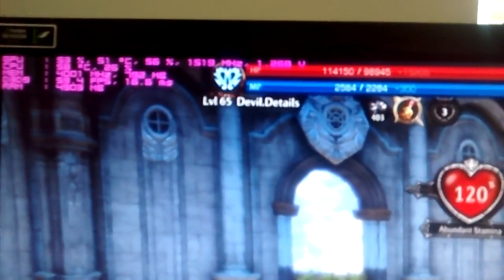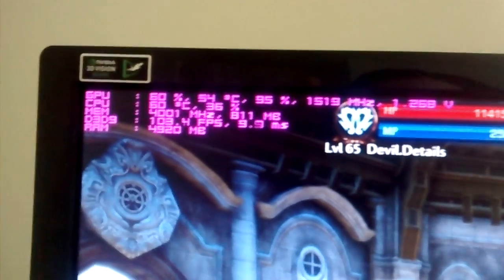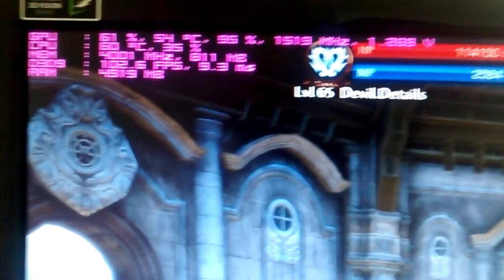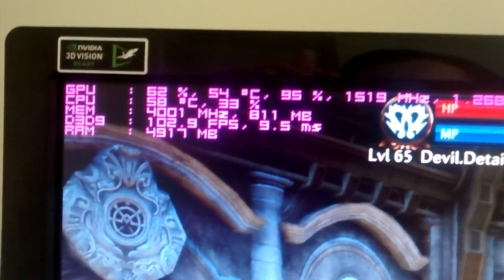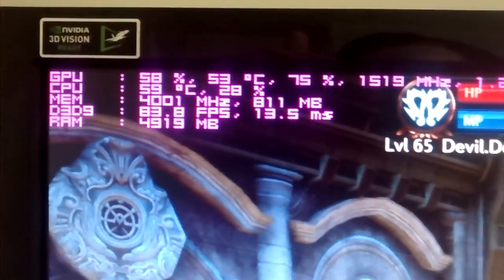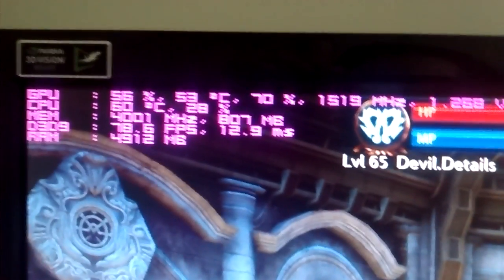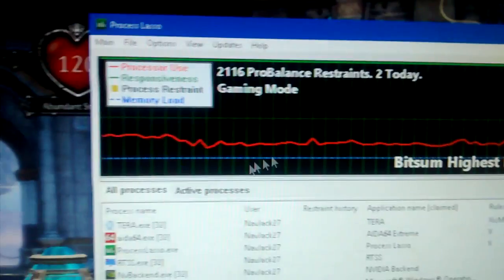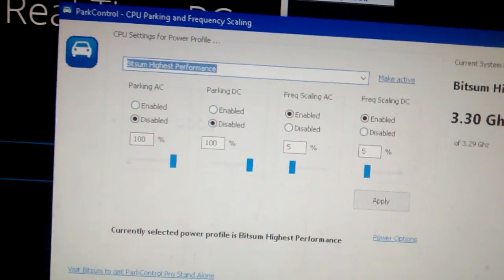Tera Tweaking Guide #2 (core parking)